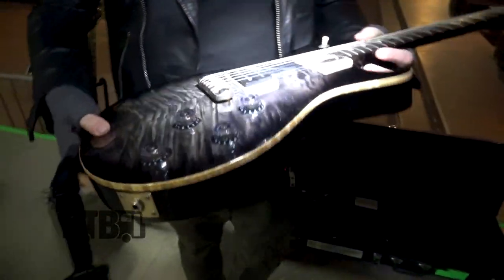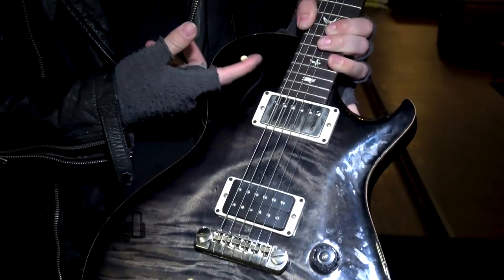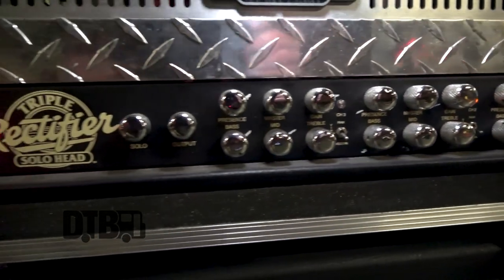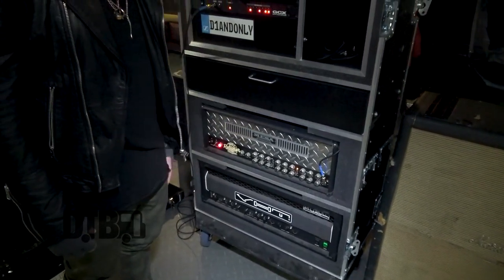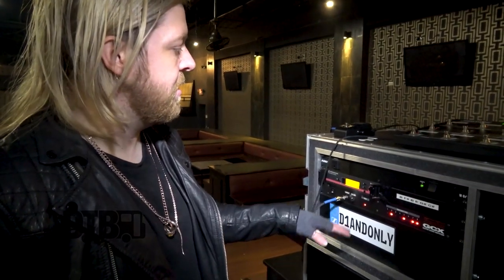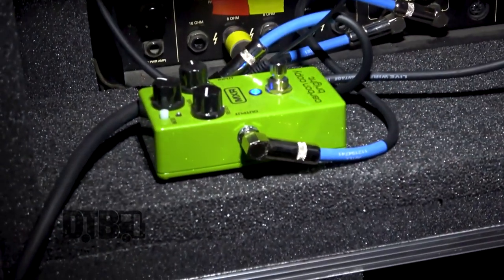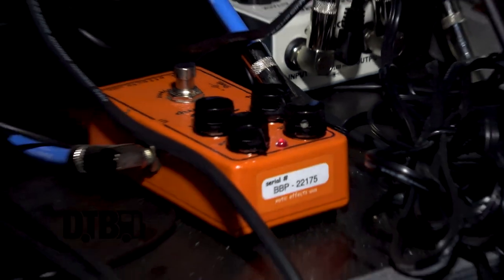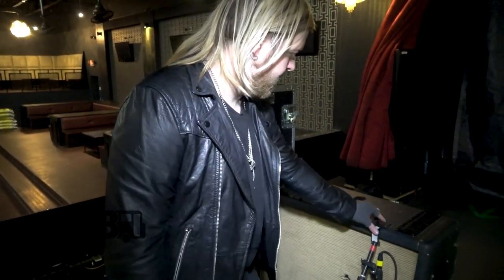Failure Anthem's Kile Odell - GEAR MASTERS (Revisited) Ep. 74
On this episode of DTB’s “Gear Masters (Revisited)”, Kile Odell, guitarist of the hard rock band, Failure Anthem, shows off the gear that he uses onstage, while on tour with Amaranthe, Citizen Zero, Cypher16 and Smash Into Pieces.

Information about this video:
Film Date - March 2, 2017
Location - HOME Bar in Arlington Heights, IL

About Digital Tour Bus:
This is the official YouTube channel for Digital Tour Bus. If you like what you see, make sure you for even more exclusive content. Regardless of the genres of music you enjoy, we've got you covered! We cover artists from every music genre that you can think of, so make sure you subscribe with notifications on to be the first to see all of our new videos.